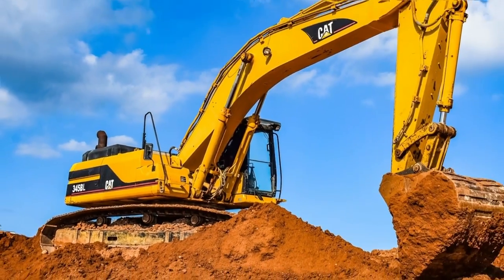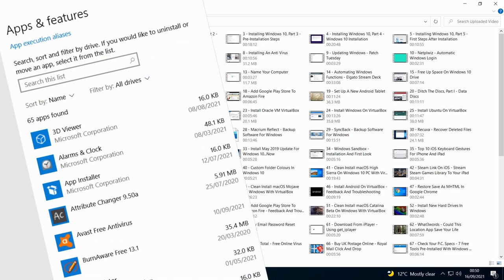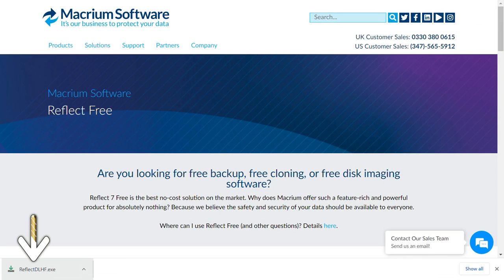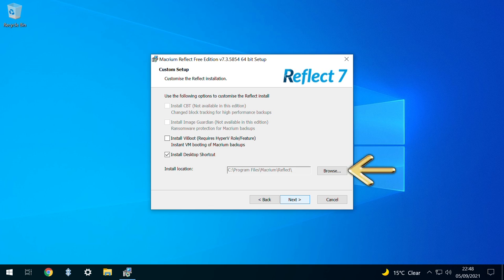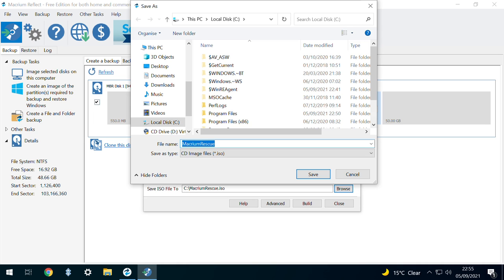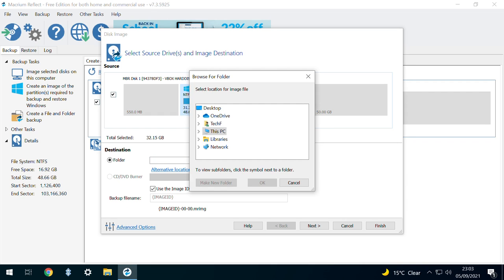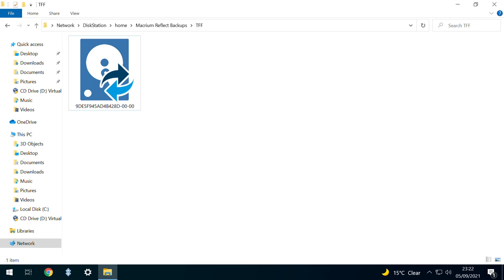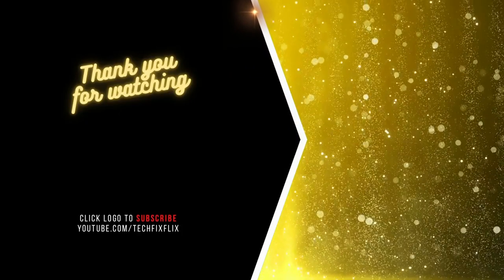Preparing For Windows 11 - Creating A Full System Image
In this tutorial, we prepare for the installation of Windows 11 by using free tools to create a full system image (or backup) of our existing Windows 10 installation, allowing us to rapidly roll back to its current state in the event that our Windows 11 experience is compromised. With much of the pre-release media discussion focusing upon Windows 11’s stringent hardware requirements, and Microsoft’s strict enforcement, it appears more important than ever to have the safety net of a fully-functional Windows 10 backup, containing our apps, files, folders and settings, to which we can quickly revert should the need arise, allowing us to experiment with Windows 11 in a risk-free environment. We will achieve this using the entirely free tools provided by Macrium Reflect Free.

Topics covered:
00:00 Introduction
00:21 Windows 11 release
00:27 Issues facing early adopters
00:42 Trying Windows 11 risk-free
00:52 A free solution to preserve an existing Windows installation
01:01 Being able to roll back at any time
01:39 Outcome of the process
01:41 Role of the rescue disk
01:50 Full system image
02:10 Preparation - Compacting the system image
02:24 Macrium Reflect
02:35 Downloading Macrium Reflect Free
03:13 Installing Macrium Reflect Free
03:21 Running the download utility
03:25 Version and download location
03:43 User Account Control
04:01 Installing Macrium Reflect Free
04:13 Setup Wizard
04:17 License Agreement
04:27 License key and edition selection
04:36 Registration
04:45 Installation options
04:56 Installation
05:10 Post-installation updates
05:44 Main interface and creating bootable rescue media
06:02 Creating an .iso file
06:24 .iso save location
06:40 Building the WIM and saving the .iso
06:59 Using the .iso
07:14 Creating a full system image
07:24 Creating an image of the Windows partition
07:28 Image frozen in time
07:43 Drive selection
07:47 Dealing with additional (non-system) disks
07:53 Selecting a destination disk
08:02 Determining backup drive size
08:28 Scheduling options
08:36 Image summary
08:40 XML Files
08:48 Backup job running
09:14 Backup completion
09:25 Reviewing the outcome
09:49 Inserting the bootable rescue media
10:06 The rescue environment
10:12 Browsing for an image to restore